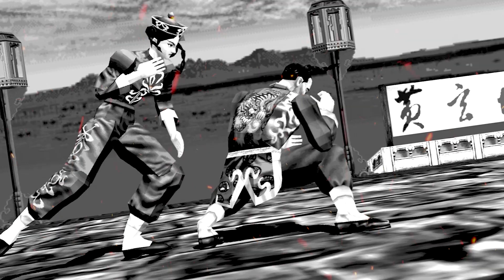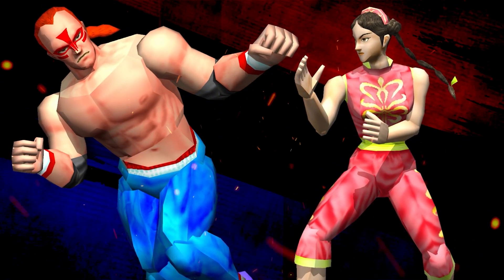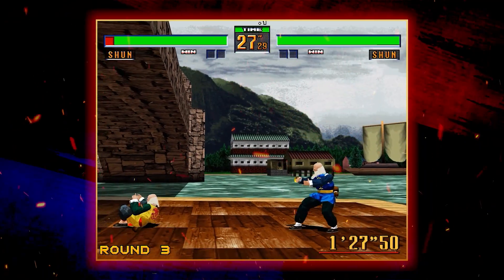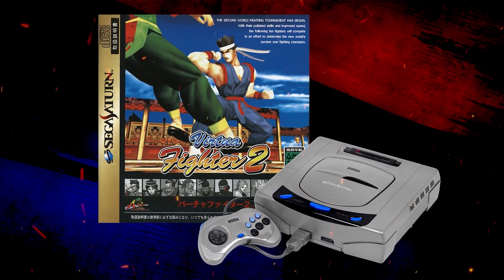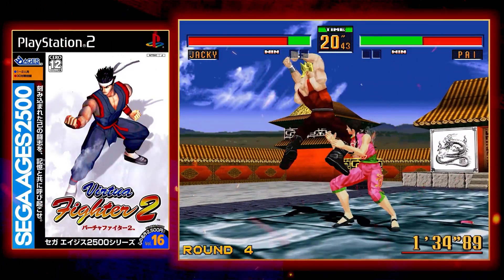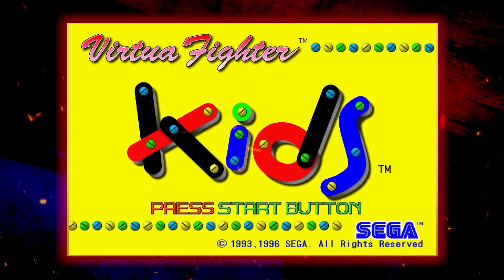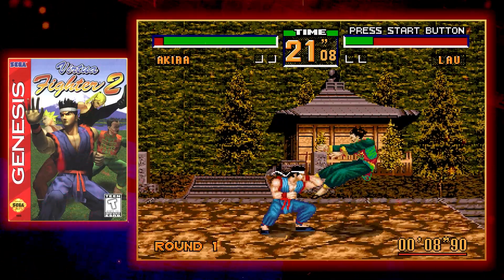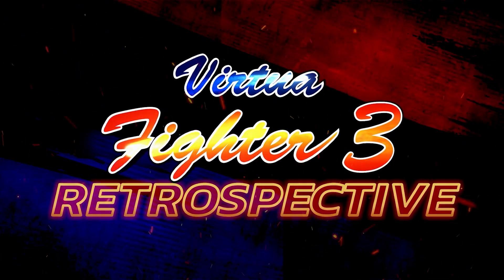Virtua Fighter 2 Retrospective (narrated by Jacky Bryant)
Round 2 of our Virtua Fighter Retrospective series looks at Virtua Fighter 2, and some interesting spinoffs to the series, narrated by Jacky Bryant himself (voice actor Eric Kelso).

Virtua Fighter 5 Ultimate Showdown launches June 1 as a PS4 console exclusive, and will be available for PlayStation Plus members right away.